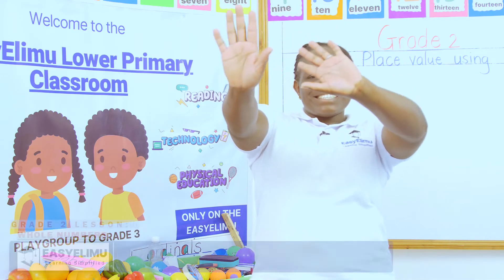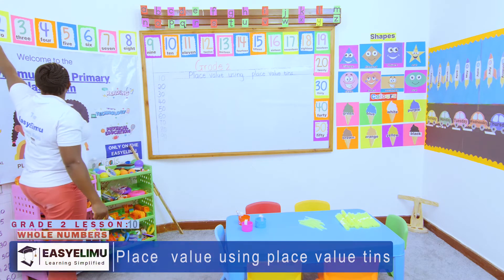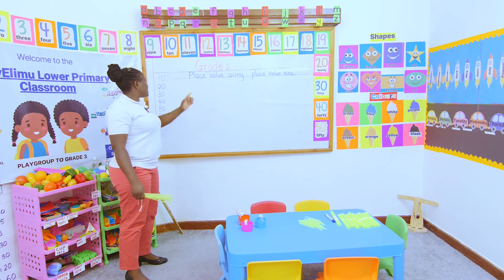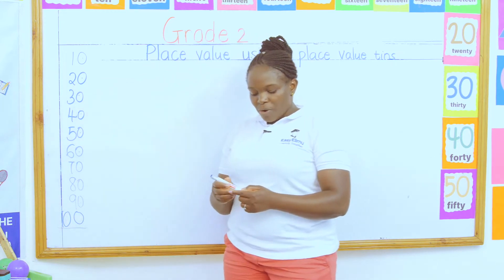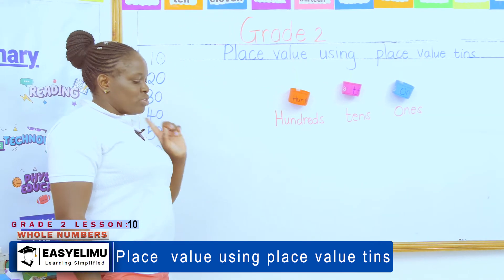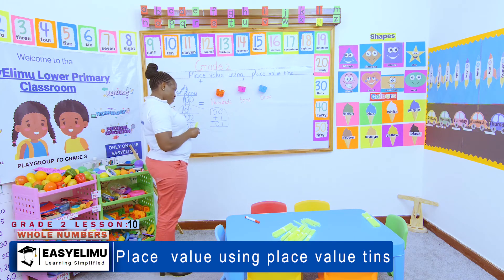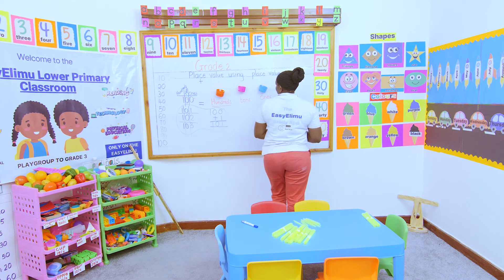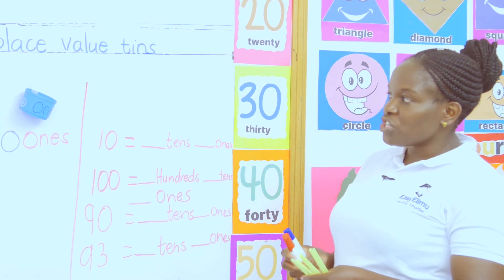CBC Grade 2 Math Lesson 10 of 19 Whole Numbers: Identify the Place value Using Place Value Tins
Learn how to identify the place value using place value tins with Teacher Anauncieta.

Learning area : Mathematics
Strand : Numbers
Sub strand 2 : Whole Numbers
Lesson : Place Value Using Place Value Tins

Join us as we learn how to identify the place value of numbers in this grade 2 math video!